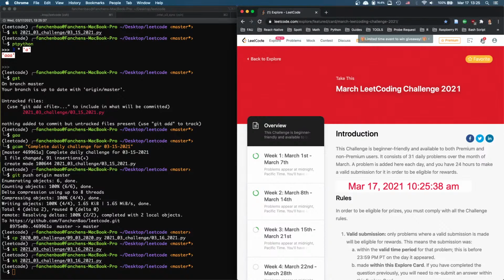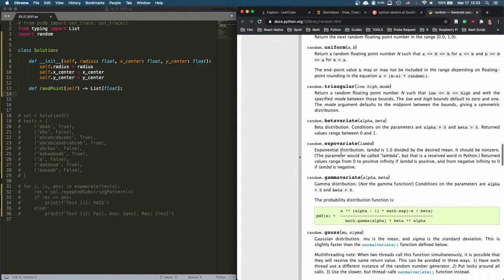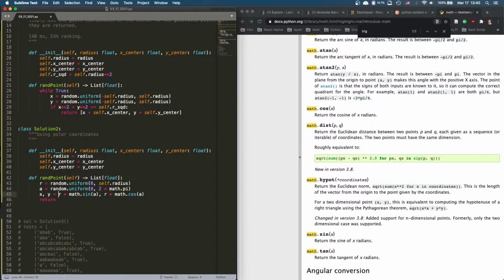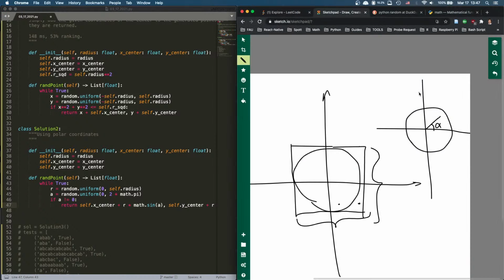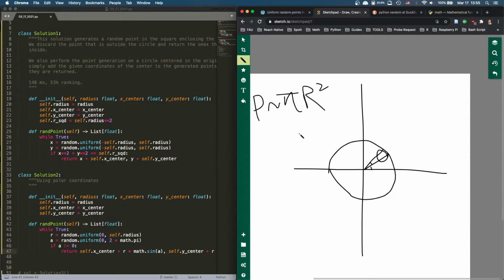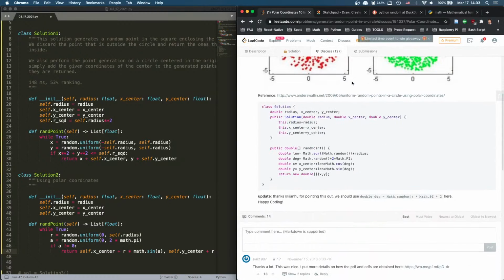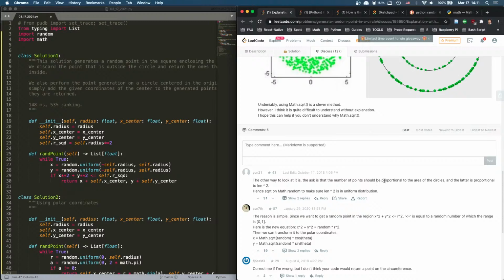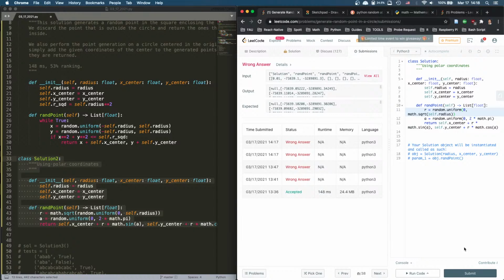2021-03-17 leetcode 478